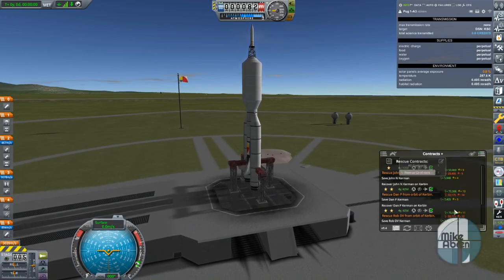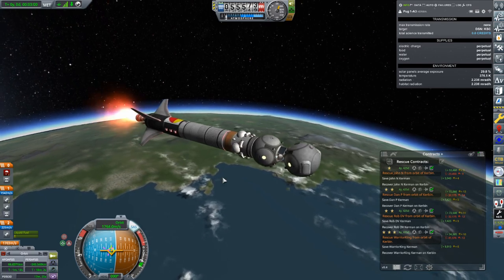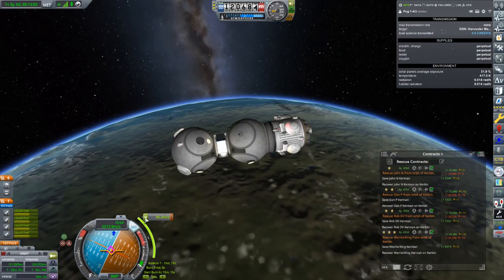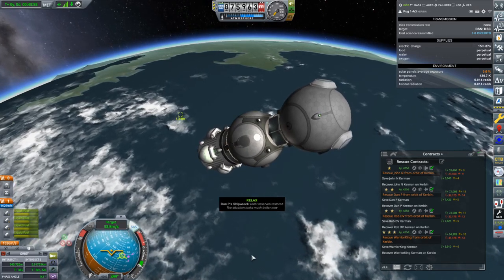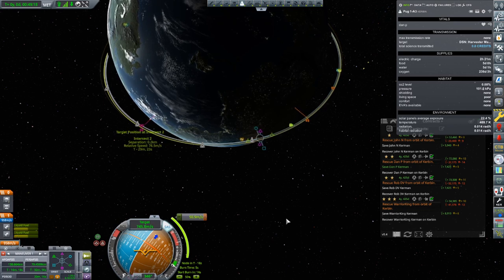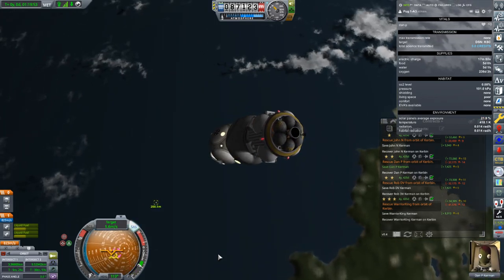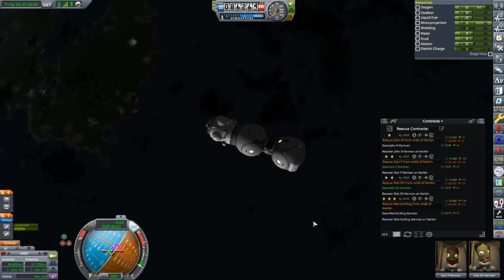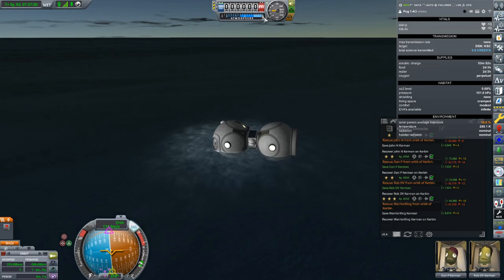Double Rescue | Stream pt. 3/3 (KSP 1.11.1)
We rescue Dan P Kerman and Rob DV Kerman with a single vessel.

0:00 - Planning the Rendezvous
1:46 - Launch & Ascent
8:16 - Rendezvous with Dan
17:38 - Rendezvous with Rob
24:40 - Engine Failure & Repair
27:23 - Descent & Splashdown

Full List of Mods:
► Chatterer
► Click Through Blocker
► Configurable Containers
► Contract Configurator
  ► Contract Packs: Bases and Stations Reborn
  ► CommNet Relays
  ► Career Evolution
  ► Kerbal Academy
  ► Tourism Plus
► Contracts Window+
► Kerbalism
► KRASH
► Navball Alignment Indicator
► Persistent Rotation
► Restock
► Restock+
► SCANsat
► Scatterer
► Strategia
► Texture Replacer
► Trajectories
► Transfer Window Planner
► Utility Weight
► Waypoint Manager